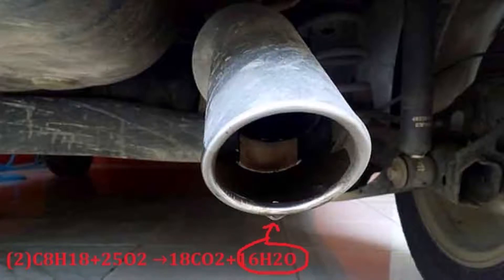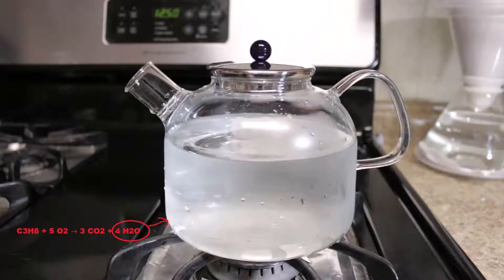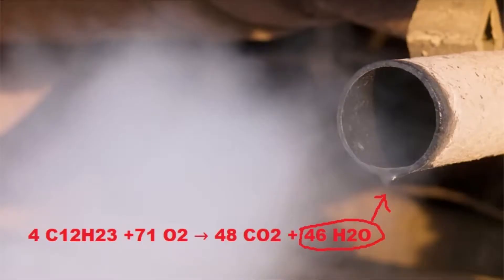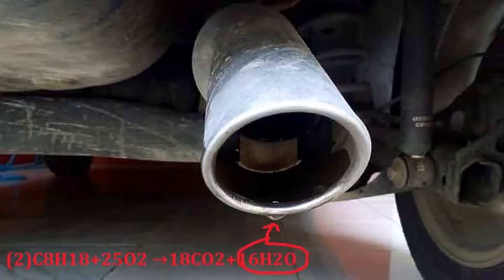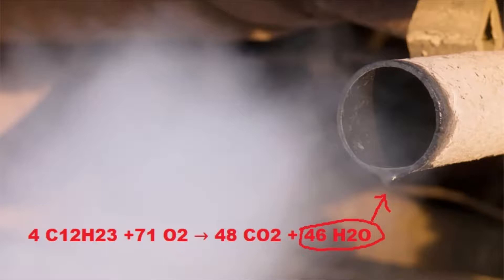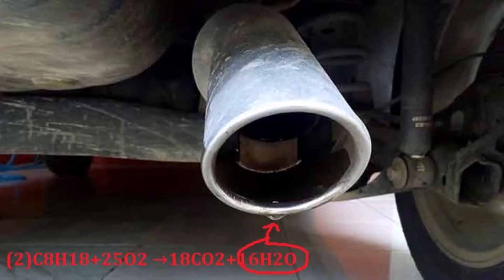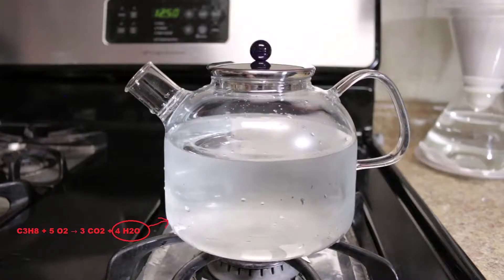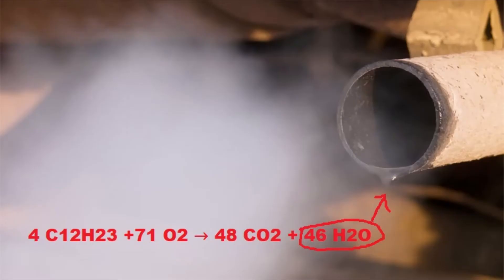exaust tailpipe water dripping